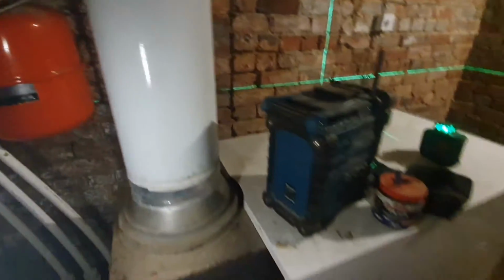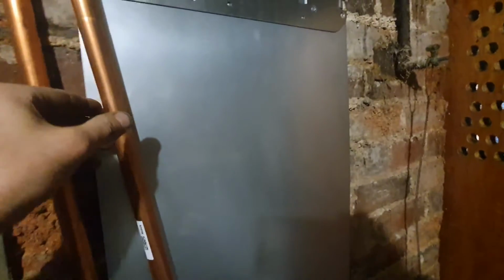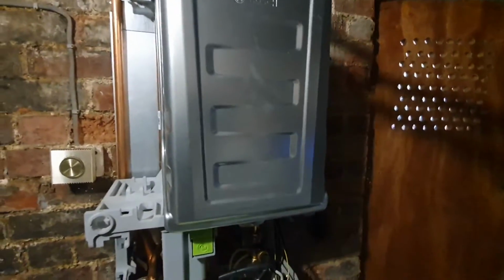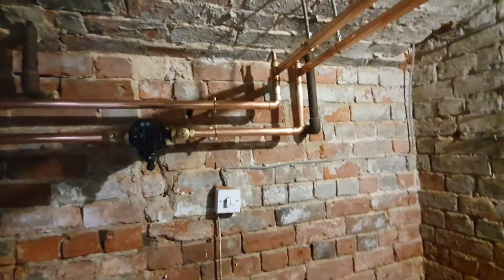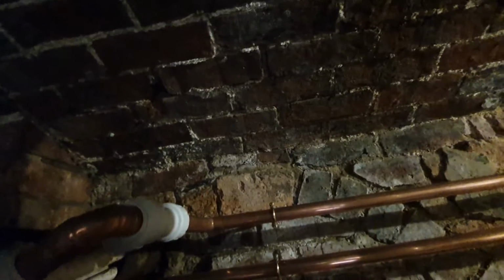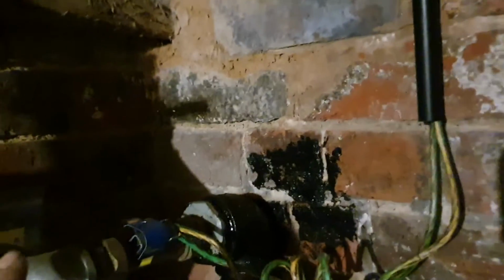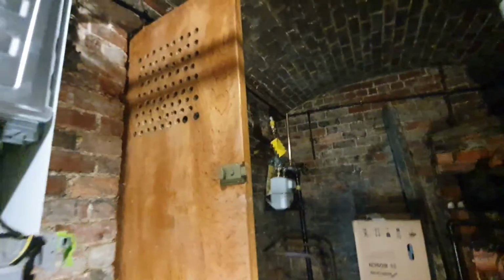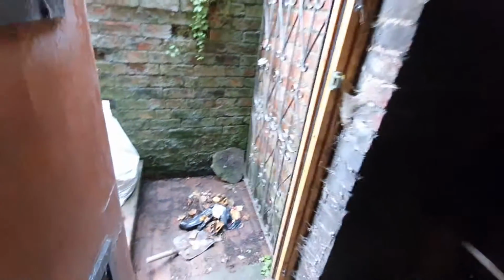Day in the life of a Plumber #13 Boiler install in cellar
Just a video of a boiler install in a cellar.